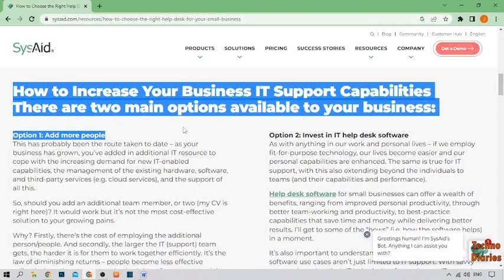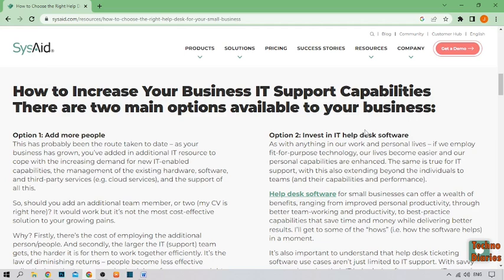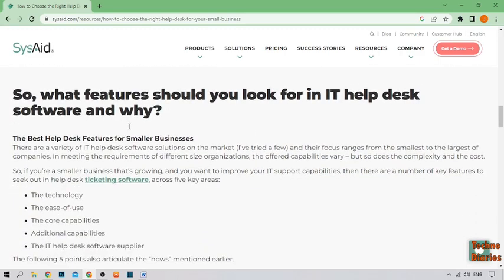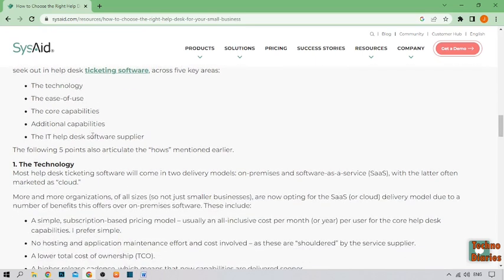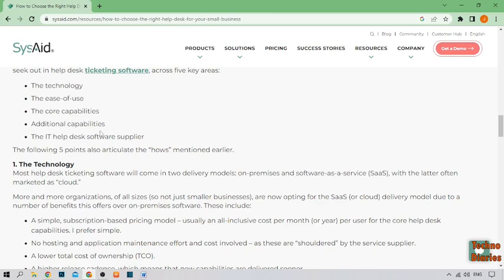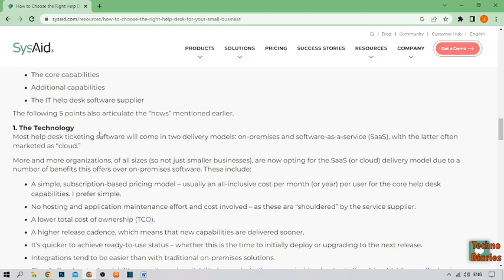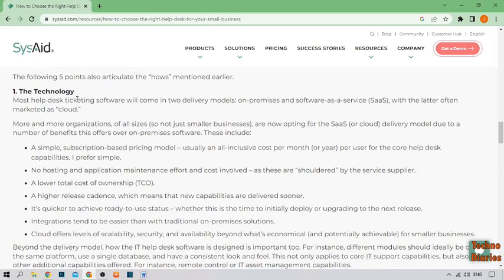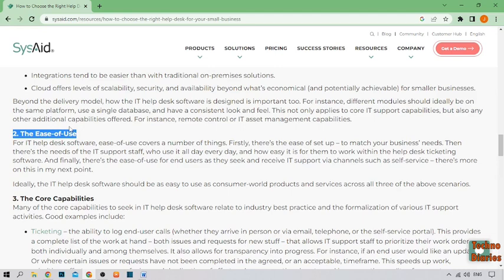✅ What is help desk software for small business - Help Desk Software for Small Business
What is help desk software for small business - Help Desk Software for Small BusinessIn this video, i will show you What is help desk software for small business. There is good information. I hope it will be helpful to you. Keep watching this video to know about What is help desk software for small business.If you like this video, Share your experience in comment & don't forget to subscribe the channel.help desk software for small businesssupport ticket system for small businesshelpdesk ticketing system for small business